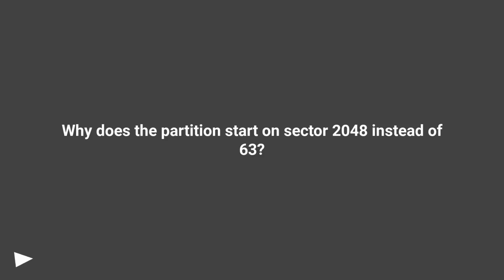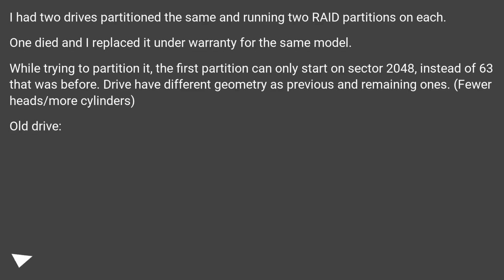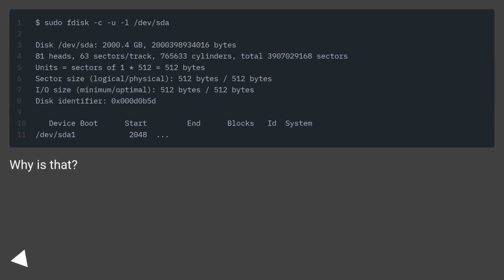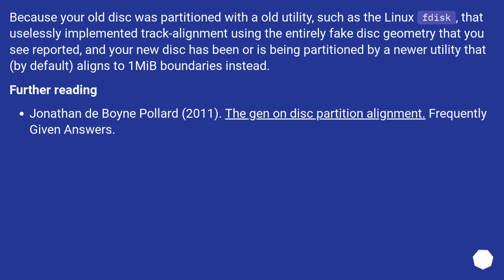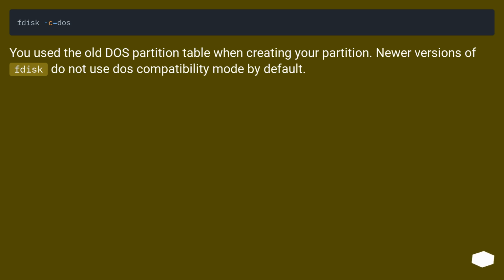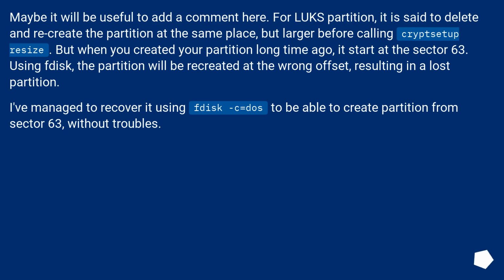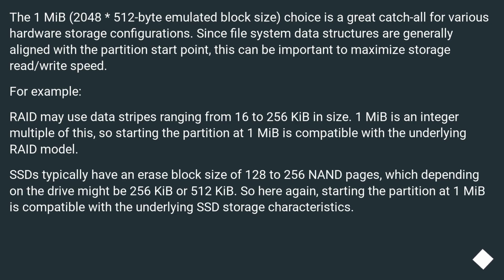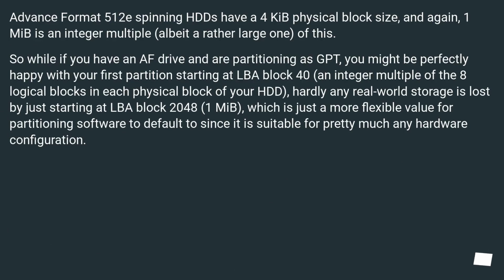Why does the partition start on sector 2048 instead of 63?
Chapters
00:00 Question
01:21 Accepted answer (Score 49)
01:55 Answer 2 (Score 44)
02:13 Answer 3 (Score 9)
02:51 Answer 4 (Score 4)
04:33 Thank you